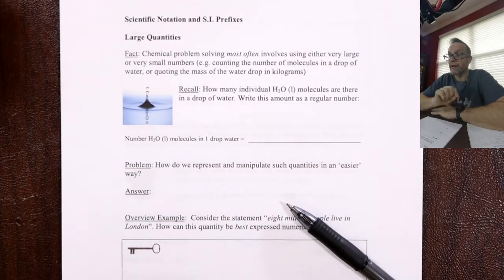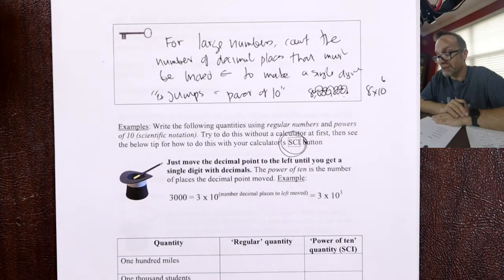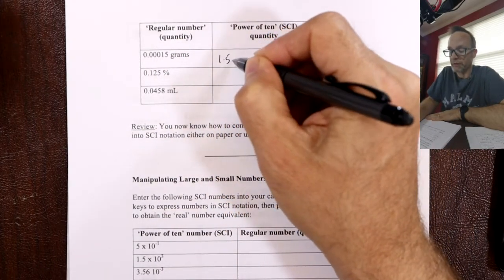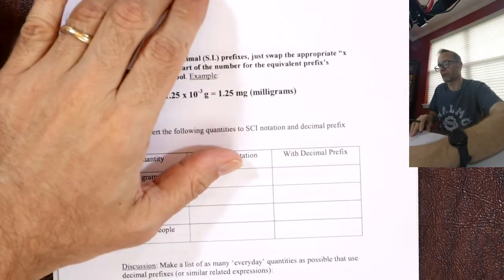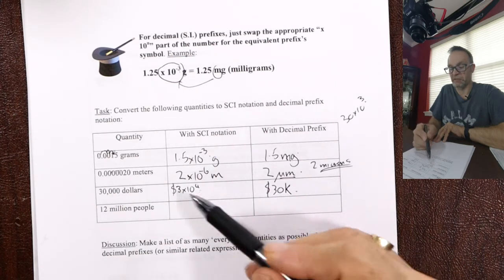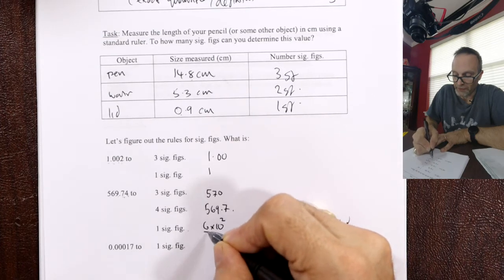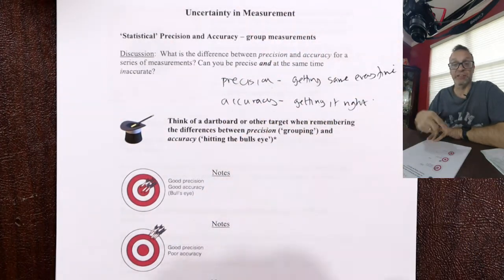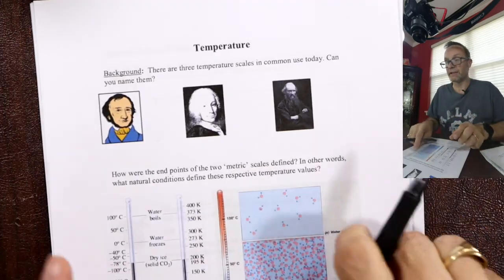Units of Measurement Pt. 2 - Chemistry 101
Second of three videos covering material from the Units and Measurement packet. For Chem. 101 students